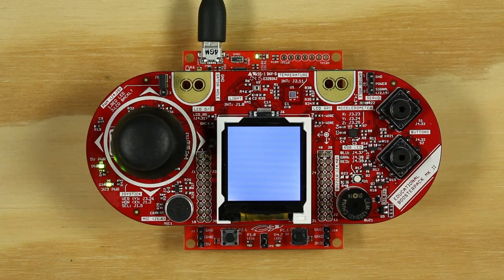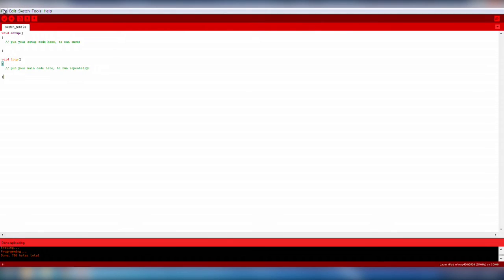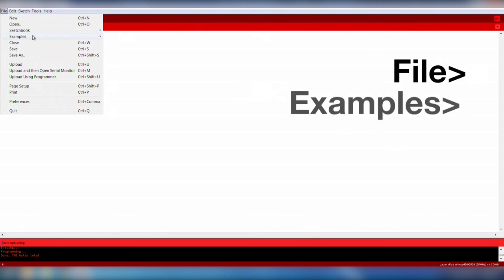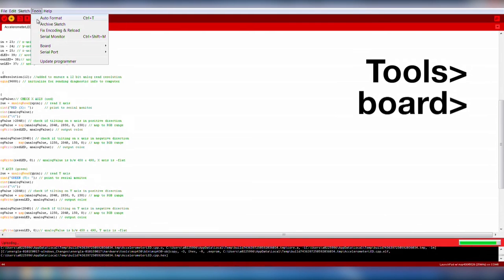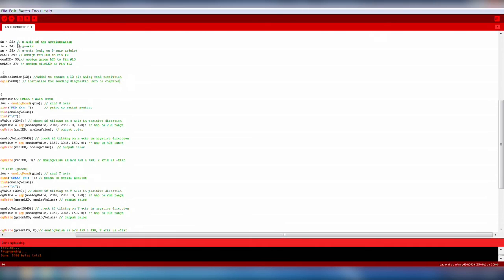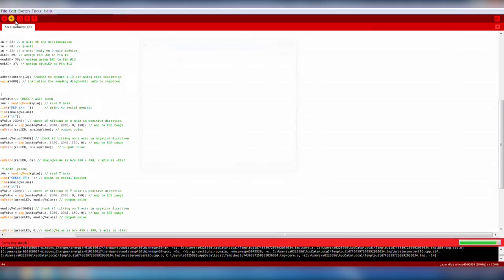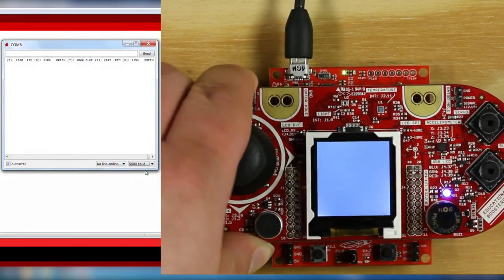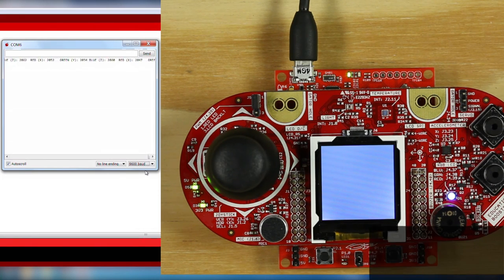Educational BP MKII Energia Example AccelerometerLED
Energia example of Educational BoosterPack MKII